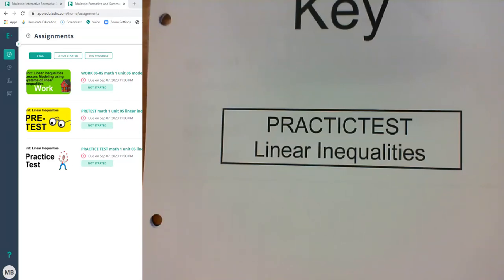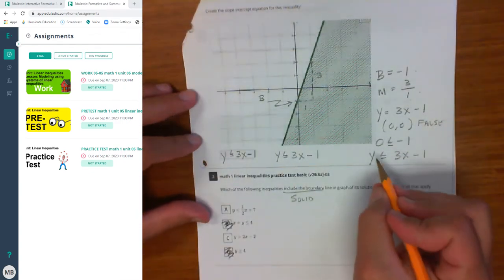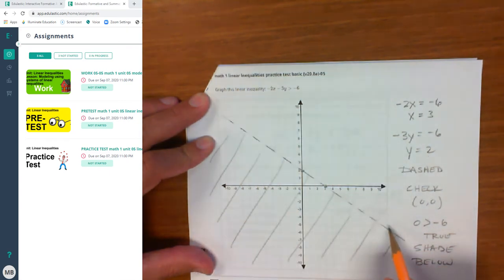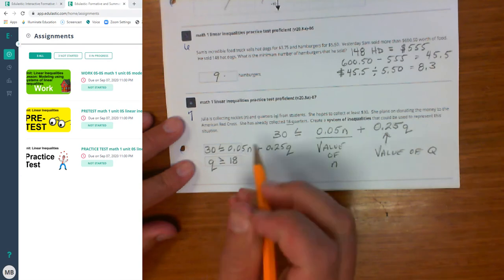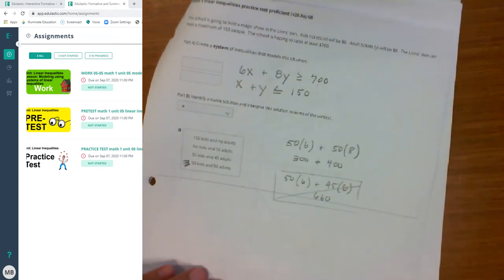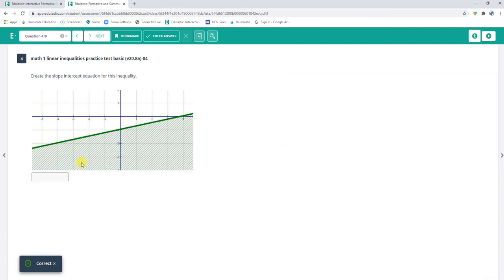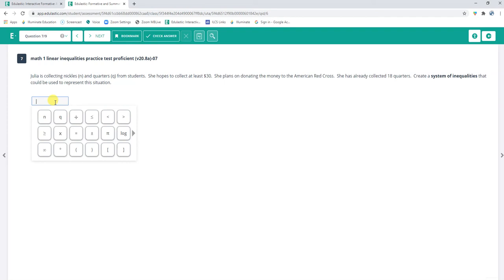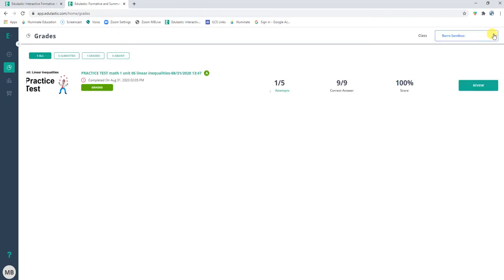PRACTICE TEST linear inequalities v20 8a